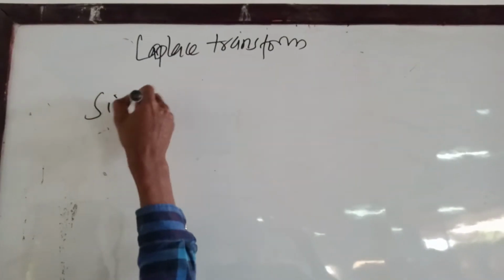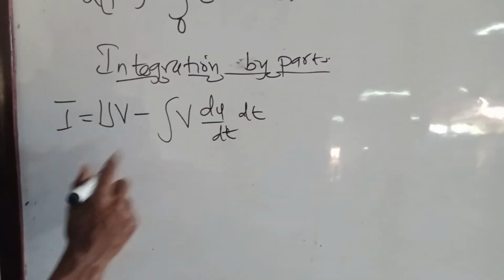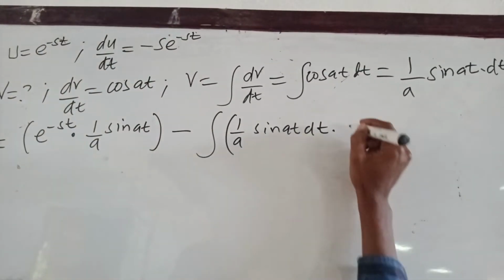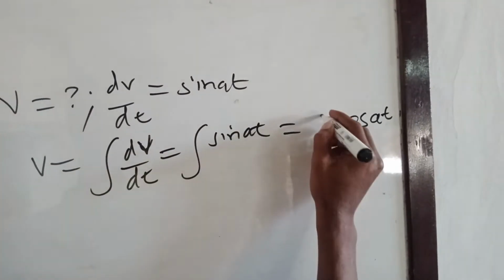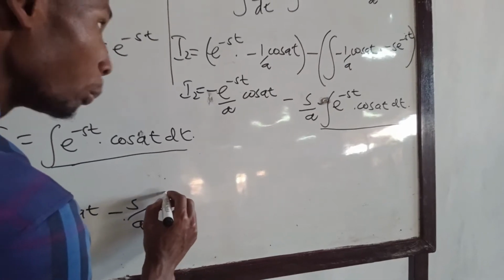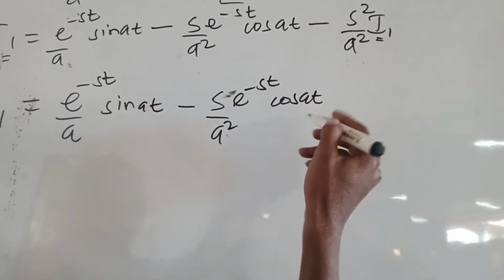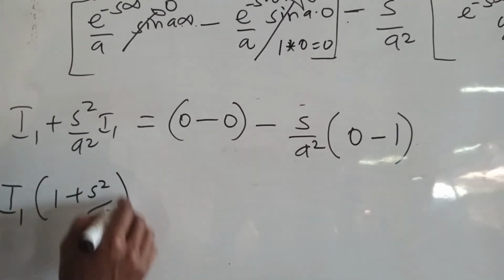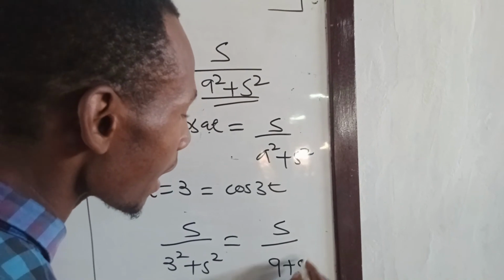Laplace transform for cosat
Laplace transform of cos(at) made easier to understand